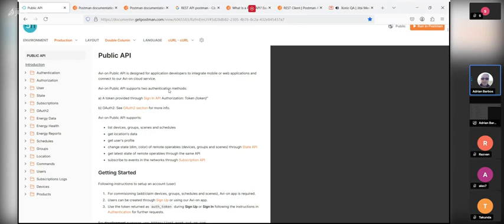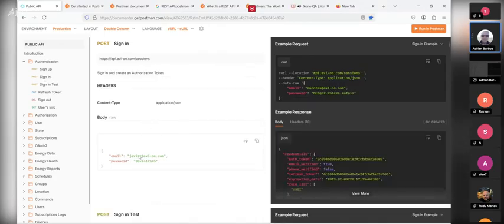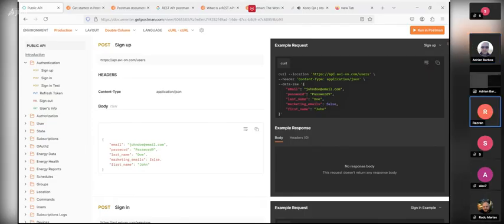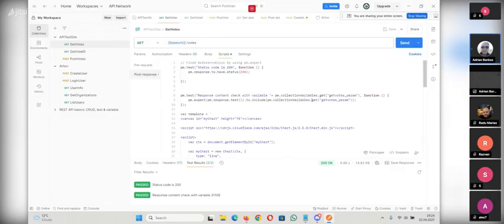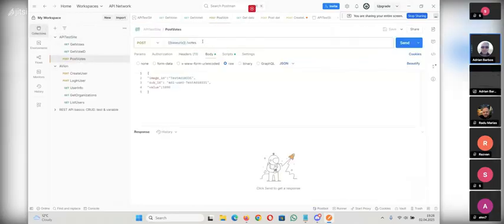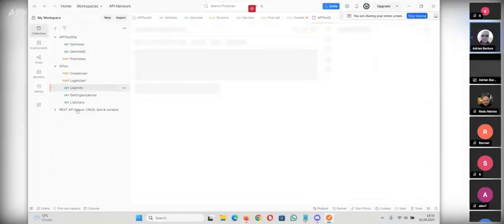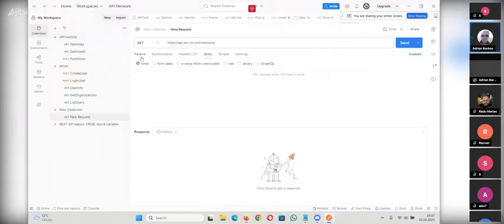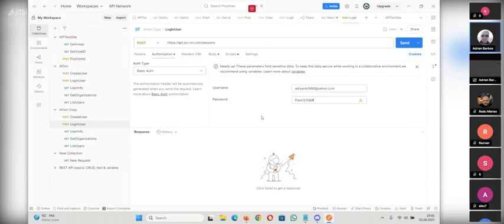xorio QA course session 7